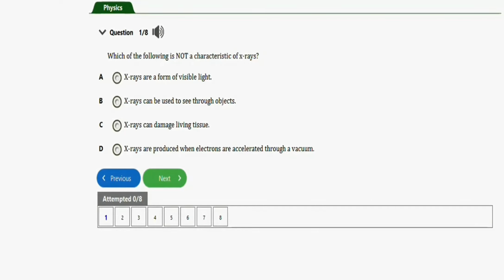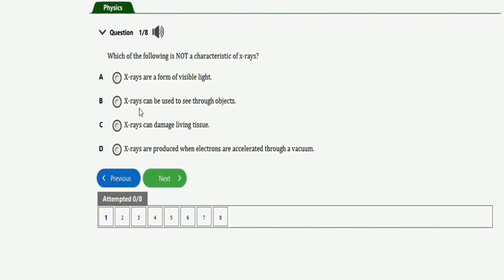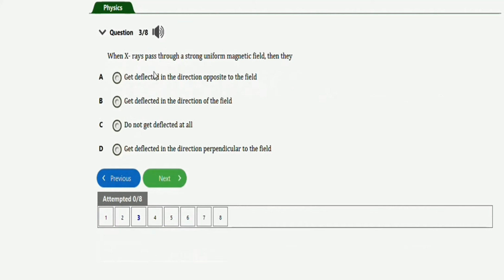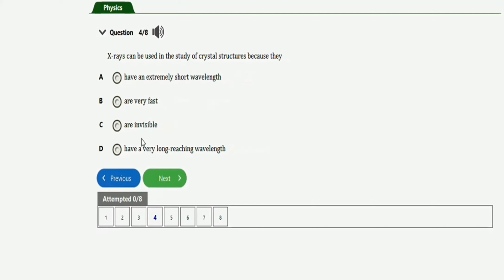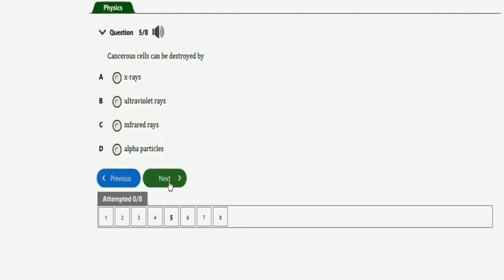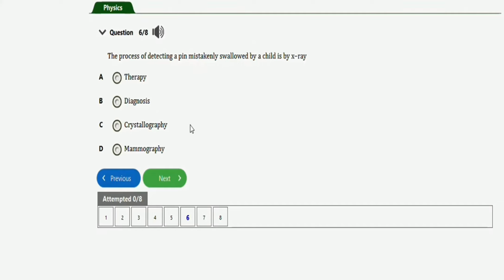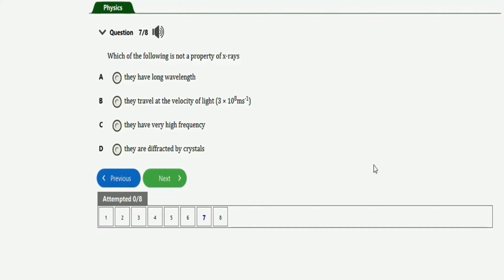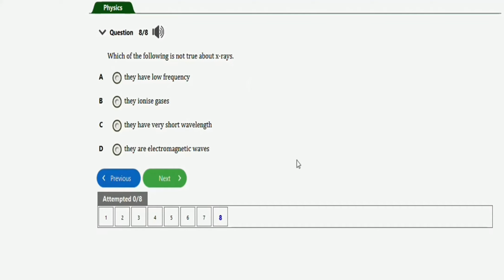JAMB Physics CBT Tutorial 2026 Questions On X-ray Machine (Top 8)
JAMB Physics Likely Questions And Answers On X-ray machine

X-ray machine is one of the basic problems in JAMB Physics.

In this JAMB physics tutorial video, I answered JAMB physics 8 questions on X-ray machine.

This video is a definite guide to smashing questions on X-ray machine  in JAMB physics.